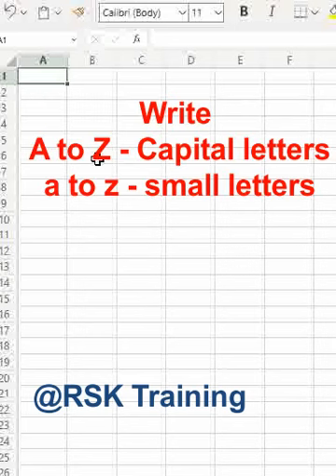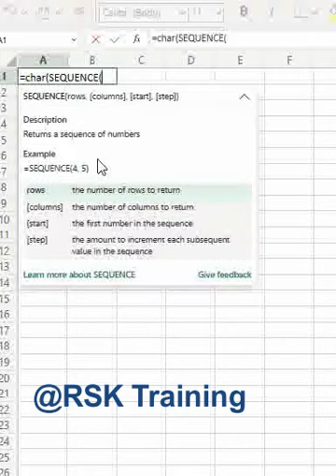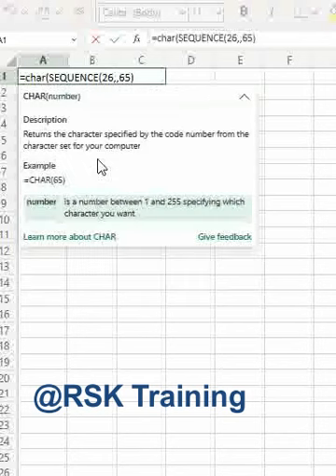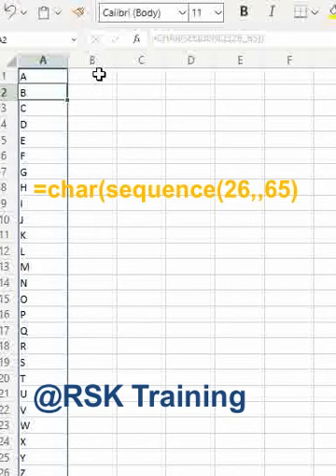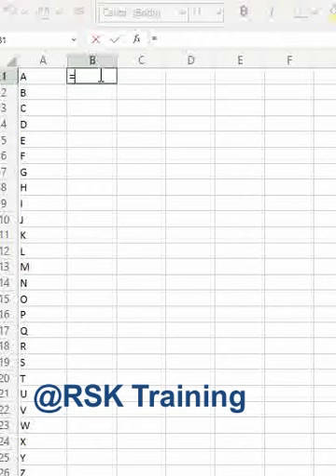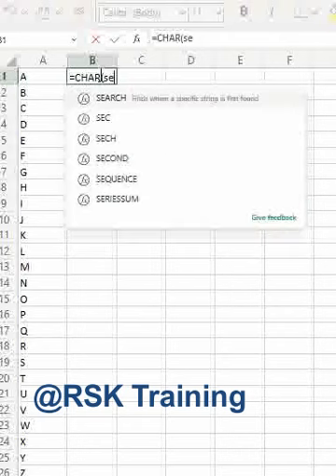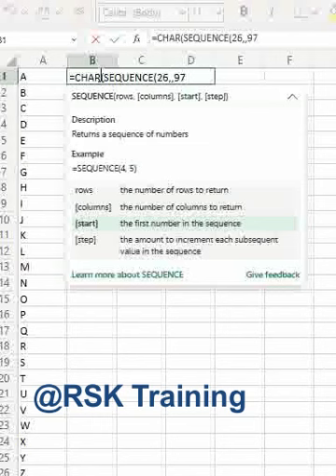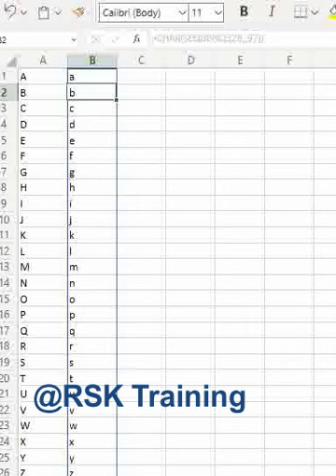Sequence Part II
Sequence, Serial Alphabets, Alphabets, A to Z, Excel, Excel Training